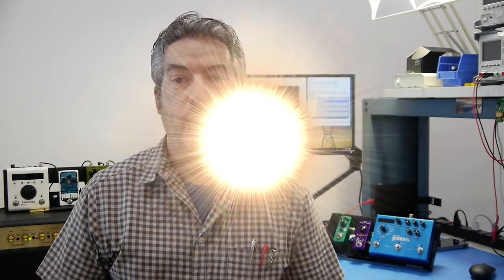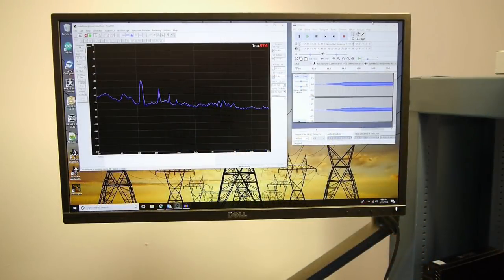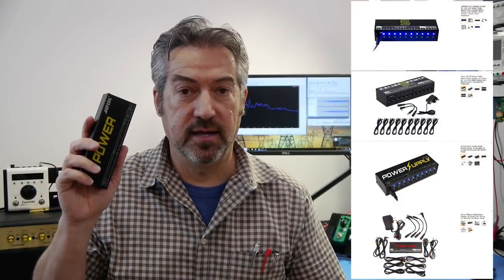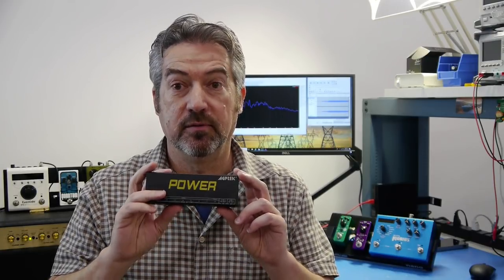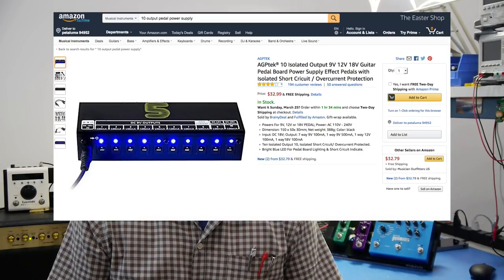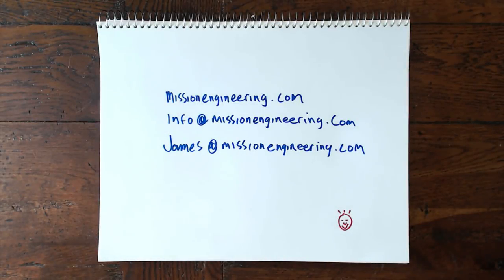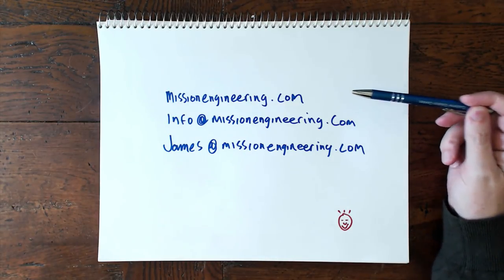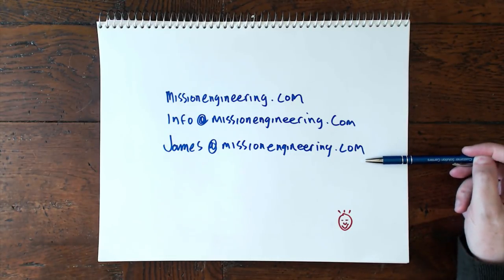Isolated vs daisy chain power supplies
Can you hear a difference?

In this video we connect different pedal boards to both isolated and daisy chained power supplies, and then analyze the differences. After completing the tests, we do a frequency analysis of the noise, and then an explanation of the processes at work.

The audio recordings and frequency analysis results can be downloaded

If you are interested in more detail about pedal voltage and current, here's a document: